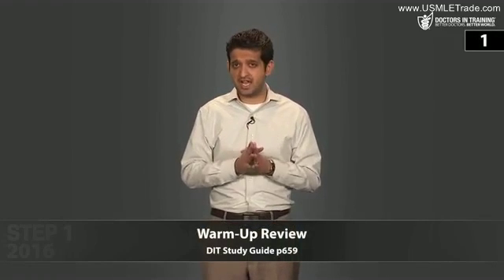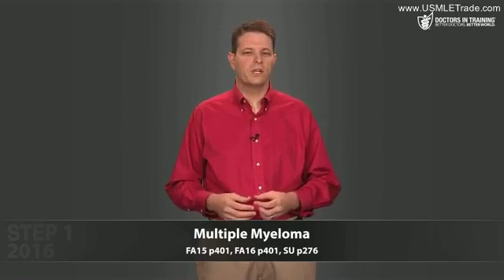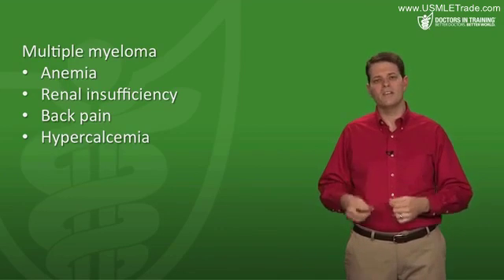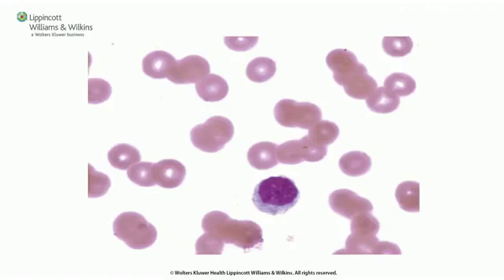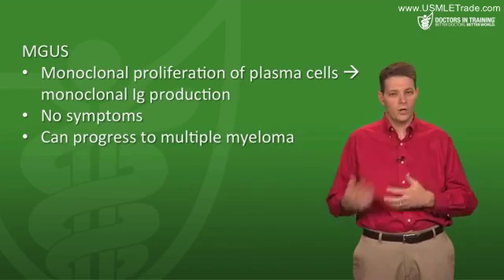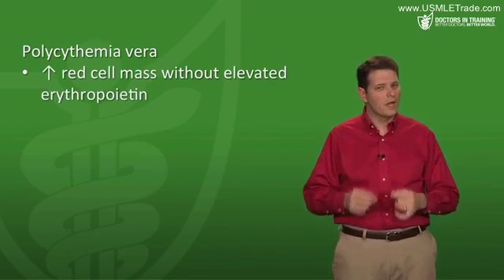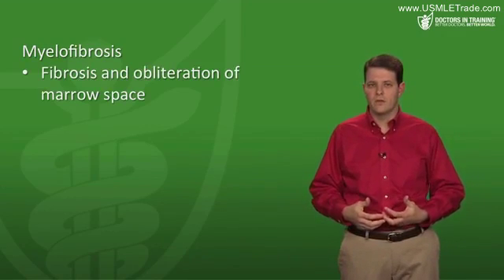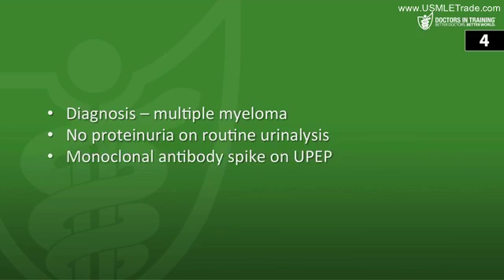17e Heme 12